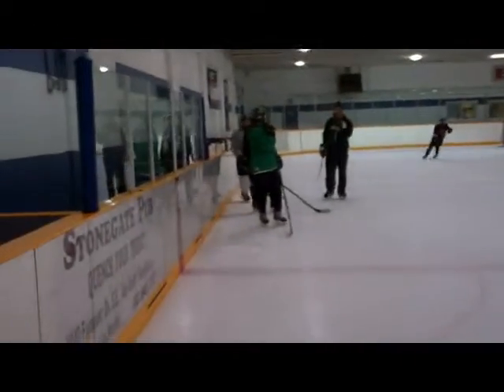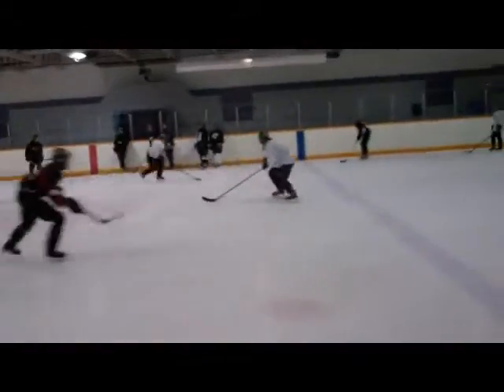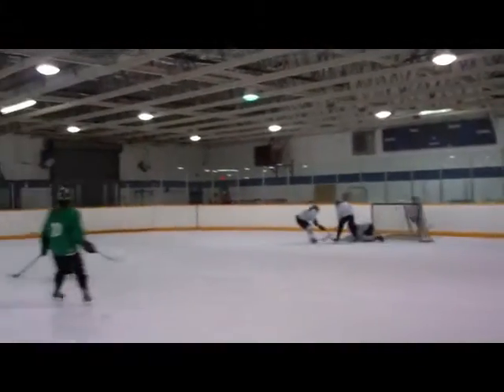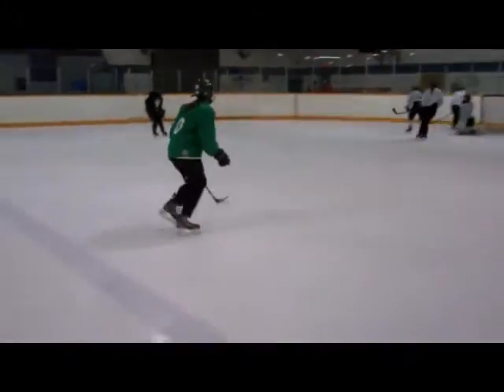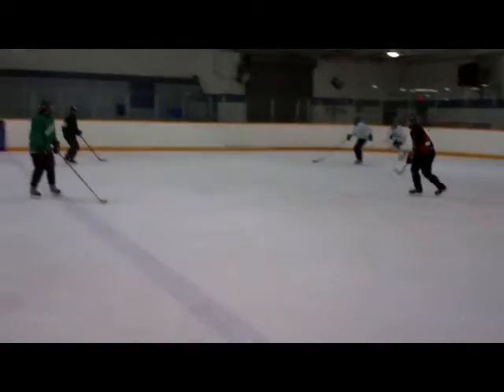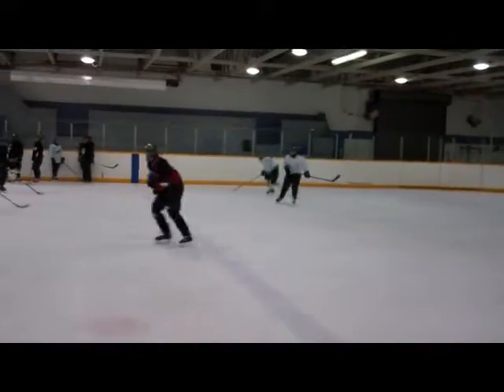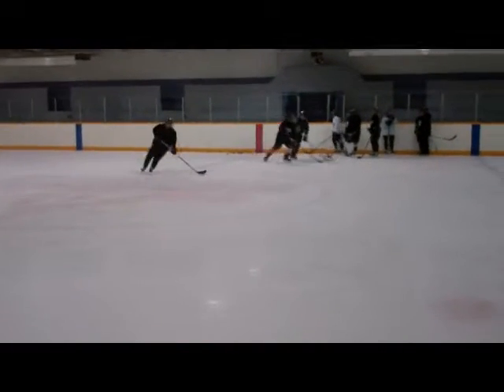C3 3-0, 3-1, 3-2 - U18 F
Comparison of how coaches from various countries teach the game.